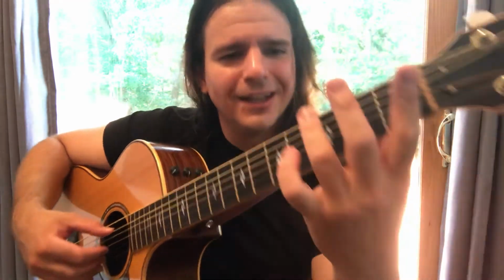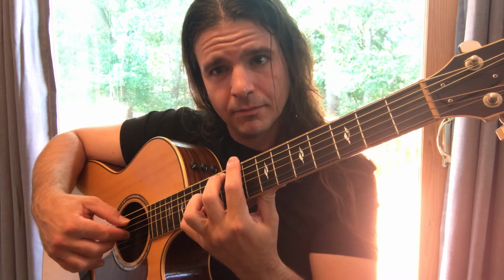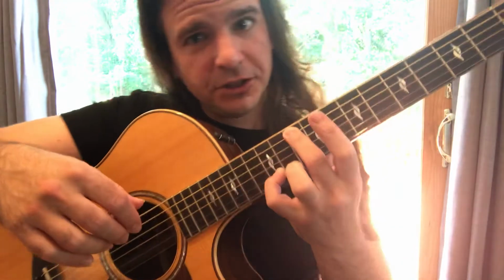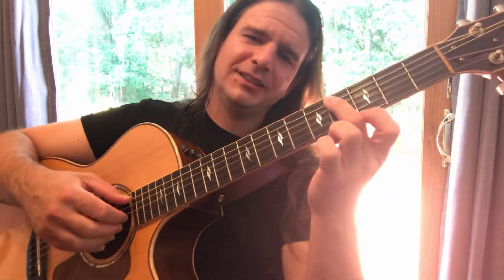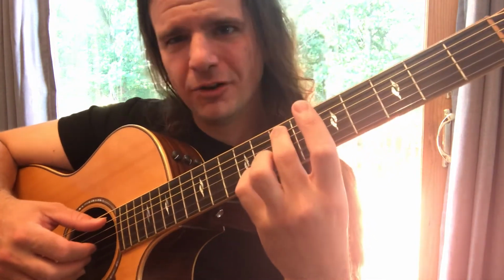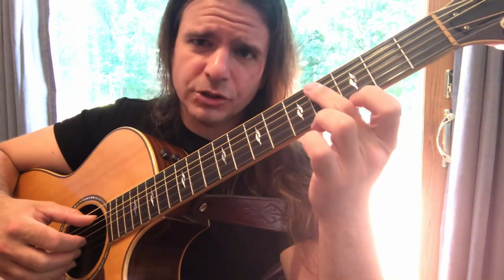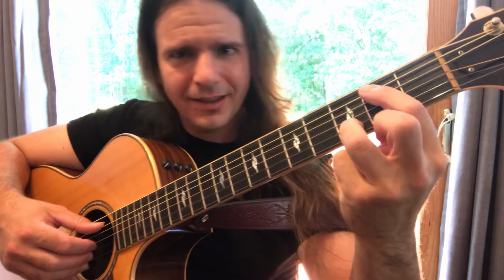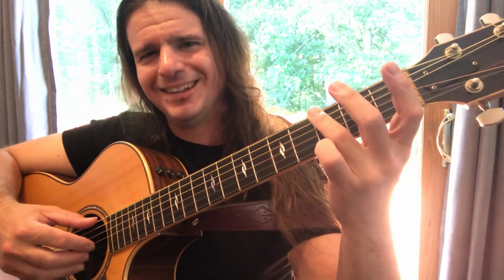HOW TO PLAY Blackbird by The Beatles GUITAR LESSON (Part 1)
This is a lesson on how to play the intro and verse parts of the song “Blackbird” by The Beatles using a classical-style fingerpicking pattern. This song was first released as the 11th track (disc 1, side 2, track 3) on The Beatles 1968 eponymous double album, also known as “The White Album”.